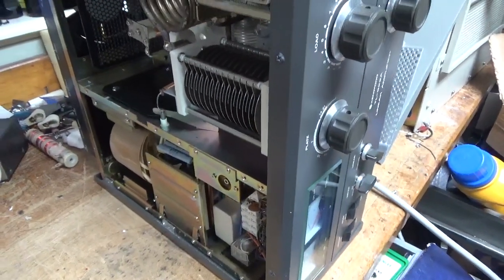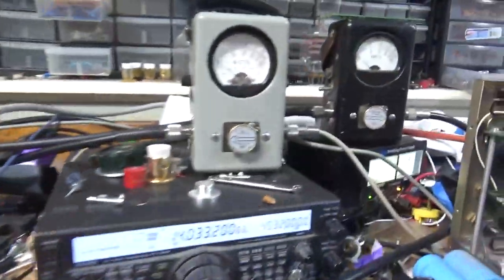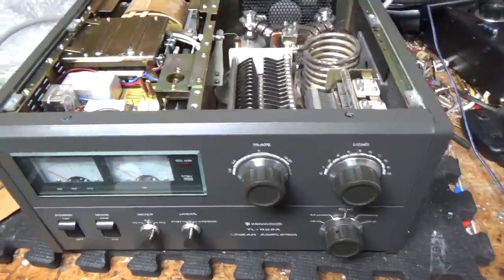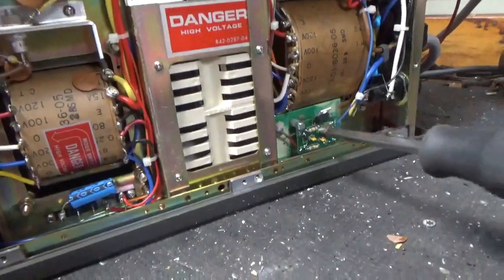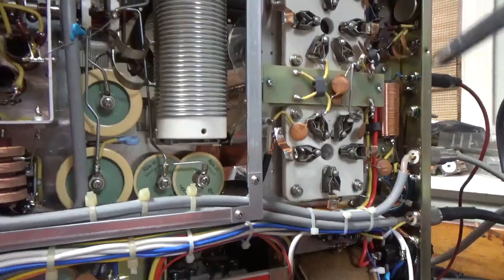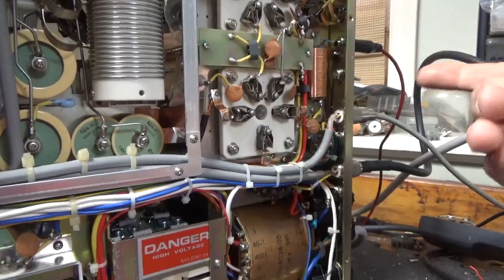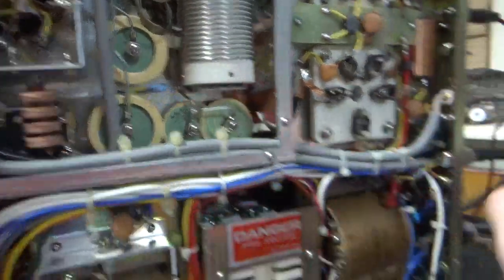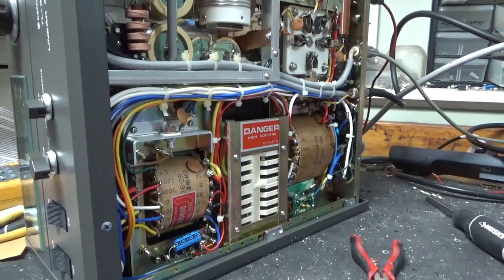Kenwood Tl922a Repair, Modifications, Harbach Filter Cap Board, 10 Meter Mod 20 Meter Test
Here I show the repair and mods on another kenwood tl922a

Penta lab tubes and max gain systems so-239's